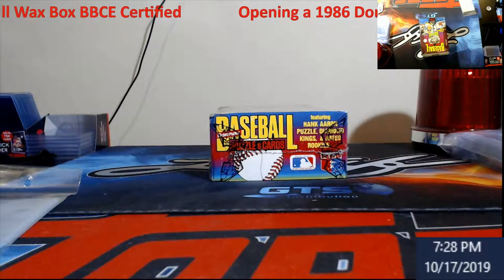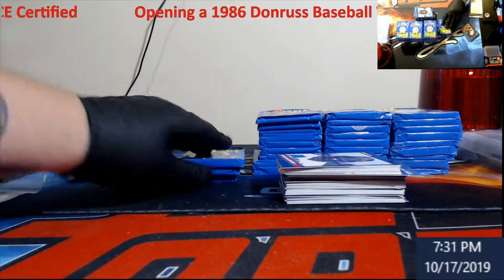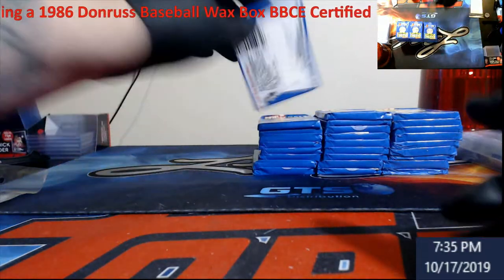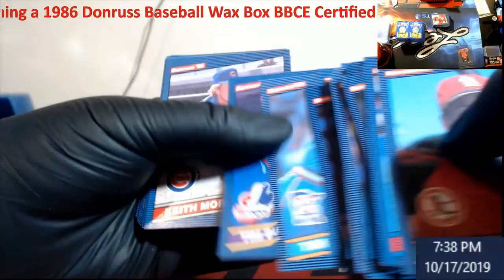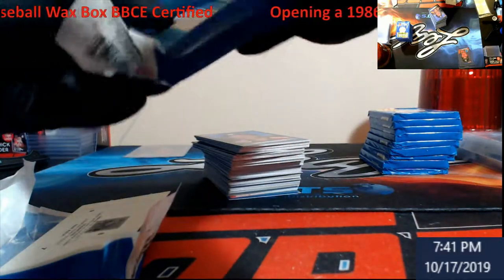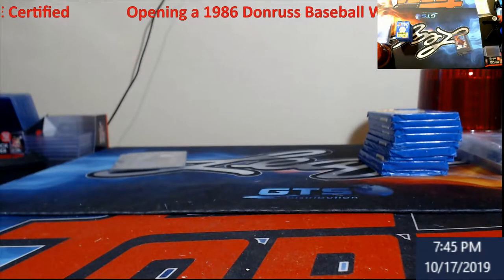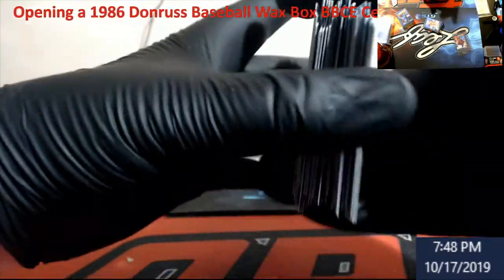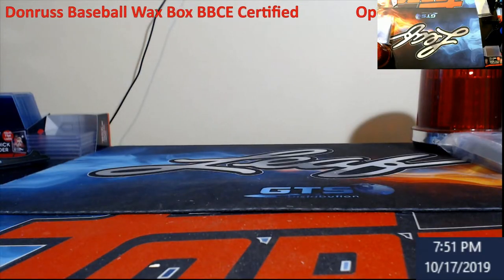Opening 1986 Donruss Baseball Wax Box BBCE Certified - Canseco and McGriff Found!!!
1811 N Dixie Ave #104

Who do I collect:
Roberto Clemente
Michael Jordan
Nolan Ryan
Sidney Crosby
Vintage Cards